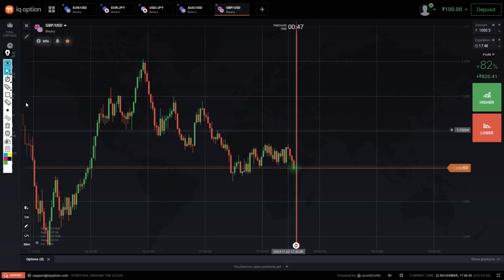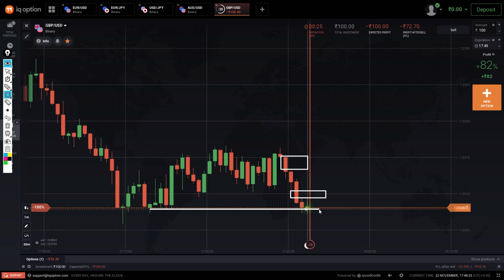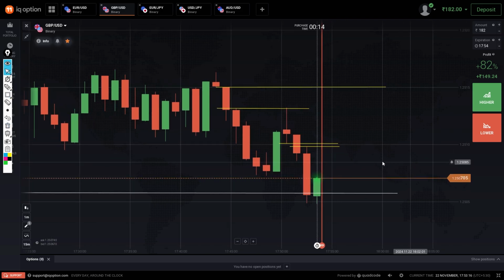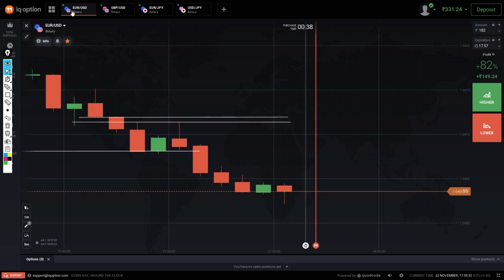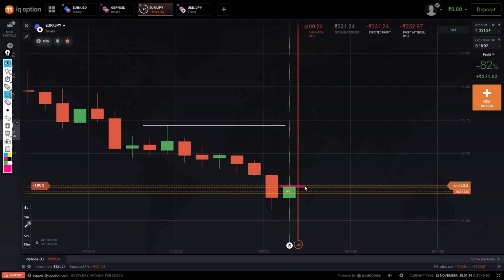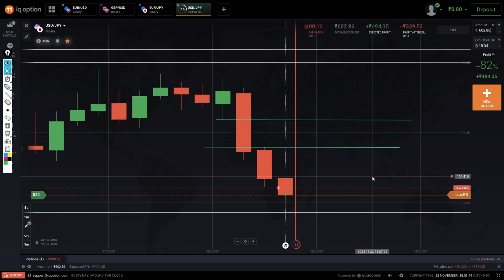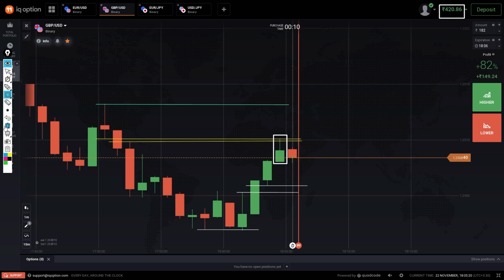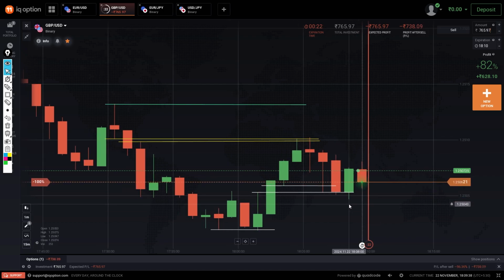"How to Consistently Make ₹1000 Daily Using FVG Trading Strategy"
Learn how to consistently earn ₹1000 daily using the powerful FVG (Fair Value Gap) trading strategy! 🚀 Whether you’re a beginner or an experienced trader, this video provides step-by-step guidance on how to identify FVGs, use them in your trades, and manage your risks effectively.

💬 *Comment* below with any questions or strategies you want us to cover next!